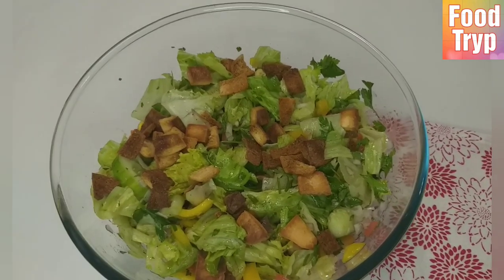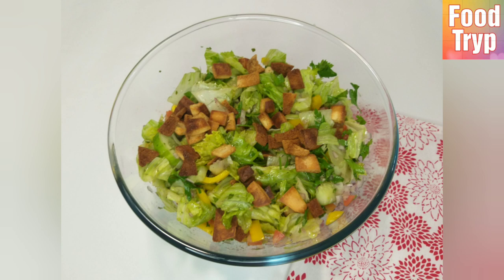Fattoush Salad (Simple and Easy Recipe) - Middle Eastern Salad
For today's video, i am going to show you how to make Simple Fattoush Salad with Pomegranate Vinaigrette .  It is a Levantine salad made from toasted pieces of Khubooz or Khubz which is a flat Arabic bread combined with mixed greens and other vegetables.     Fattoush is one of the well known salads in the MIddle East.
It is very easy to make, healthy and very delicious.   This is one of my favorite salad recipes

Fattoush Salad Ingredients:

For pita bread or Khubz:
2 pieces Khubz
2 tbsp olive oil
1/2 tsp salt

Bake in a preheated oven at 400 F for 5-7 minutes until crispy.

For dressing:
3 tbsp of olive oil
2 cloves of garlic (chopped)
1/2 tsp salt
1/2 tsp ground black pepper
juice of one lemon
2 tbsp pomegranate molasses

For salad:
1 onion (chopped)
2 tomatoes (chopped)
1 capsicum (cubed)
2 cucumbers (cubed)
some mint (chopped)
some parsley (roughly chopped)
small Romaine Lettuce (chopped)

Happy Eating!